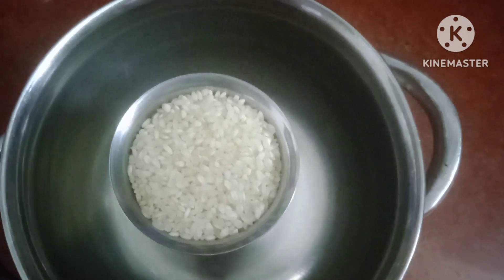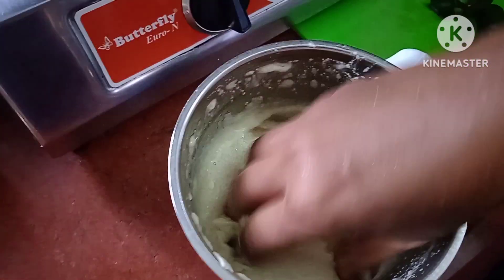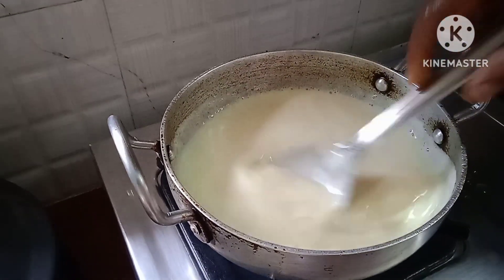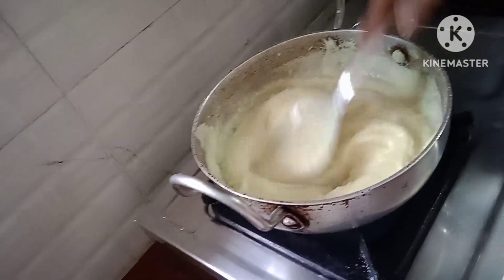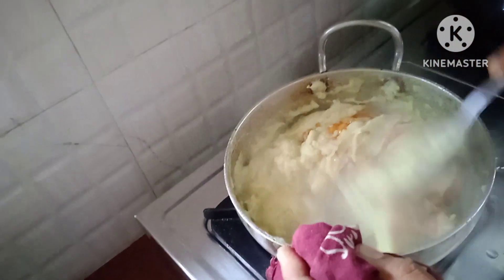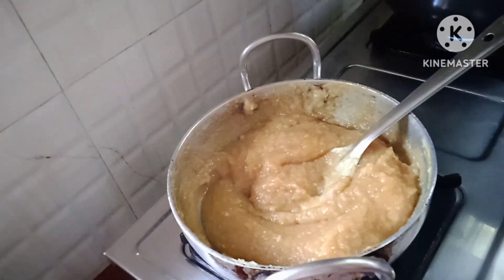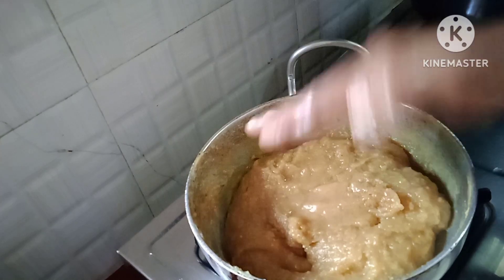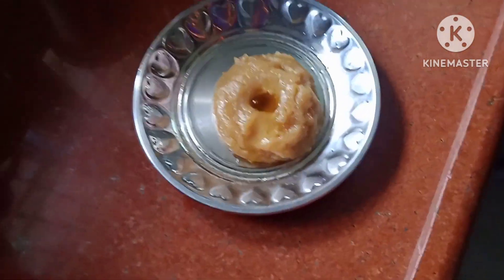உடலுக்கு குளிர்ச்சியை தரும் சத்தான வெந்தயக் களி/செய்து கொடுங்க/@sailakshmi samayal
உடலுக்கு சத்தான வெந்தயக் களி
செய்து கொடுங்க
idli rice
fenugreek seeds

Hi friends,you must try to this receipe at
your home and your feedback in to comment box.

இந்த  வீடியோவில் வரும் செய்முறை
உங்களுக்கு பிடித்திருந்தால் உங்கள்
நண்பர்கள் மற்றும் உறவினர்களுக்கு
Thank u to all.